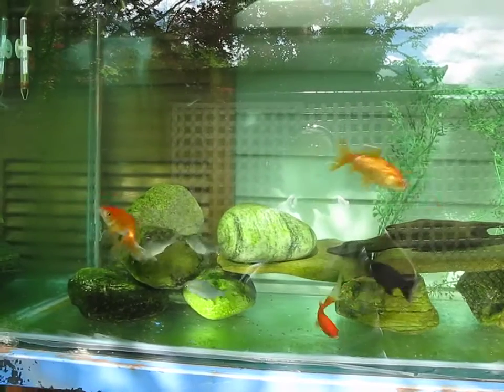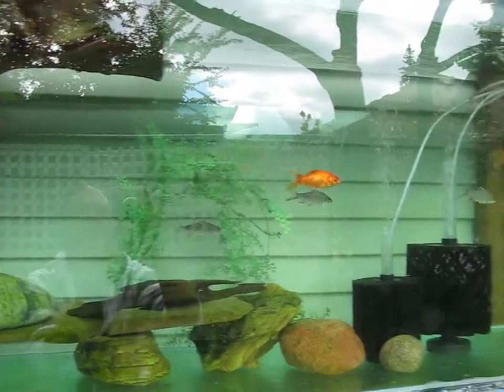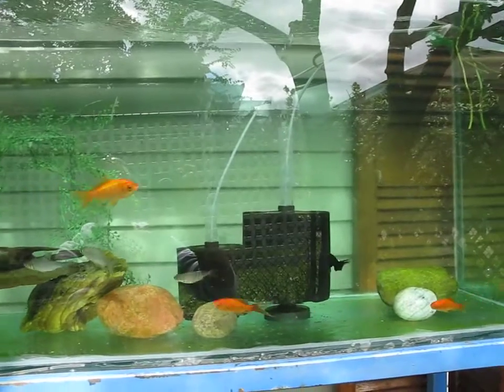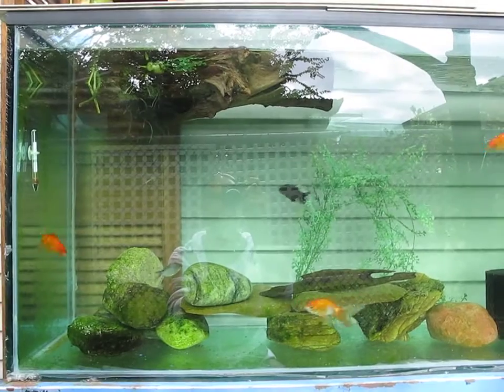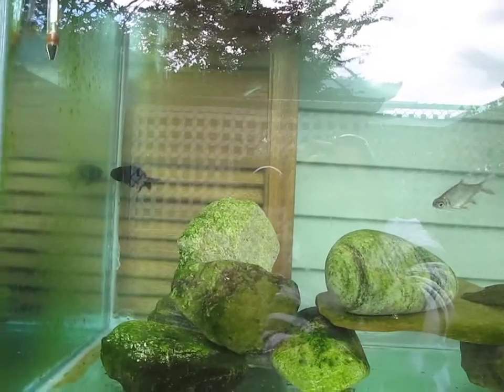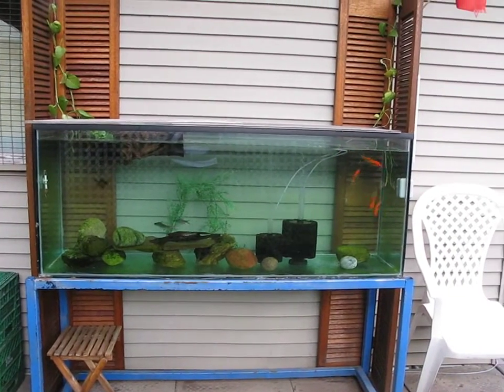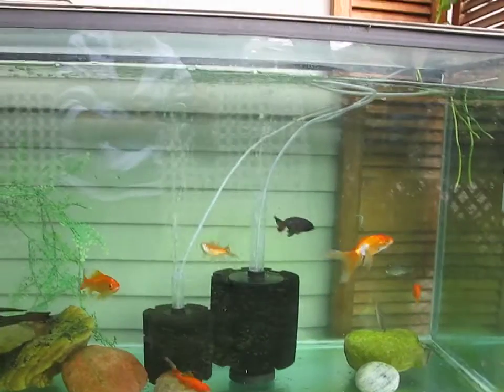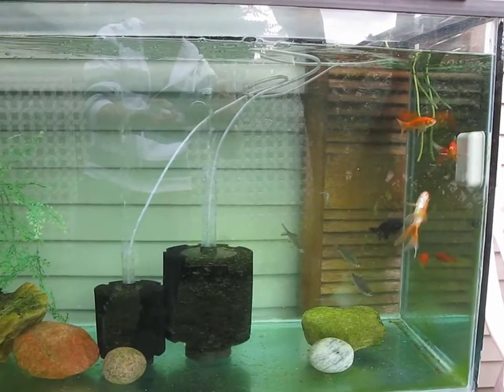110 Outdoor Aquarium Tinfoil Barbs & Ranchu Goldfish added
110 Outdoor Aquarium
-Tinfoil Barbs & Rancho Goldfish  added

Hanna Pro Discus  Shout out !!

madcypress aquariums
July.9,2014